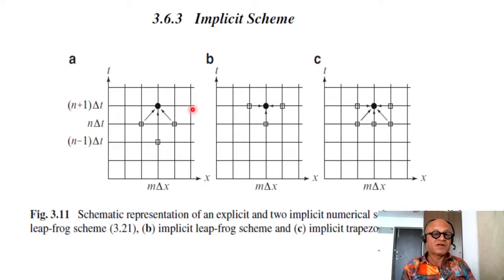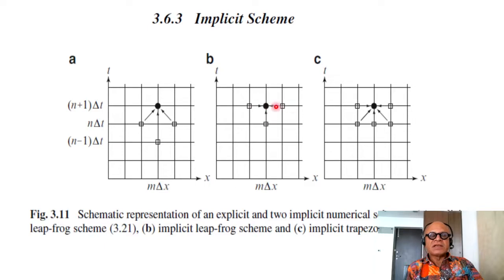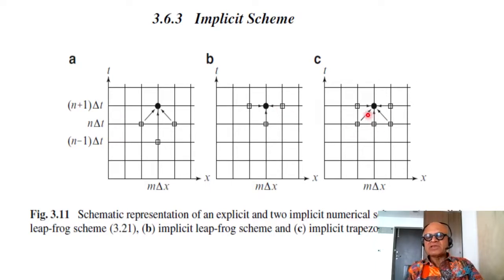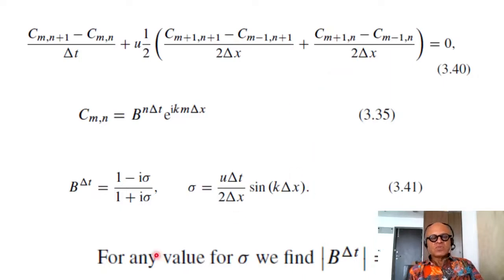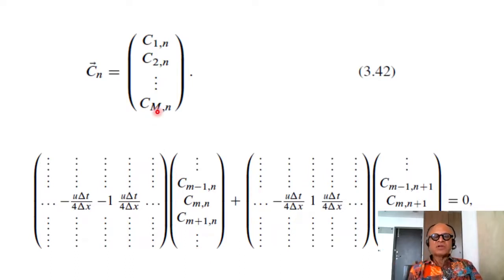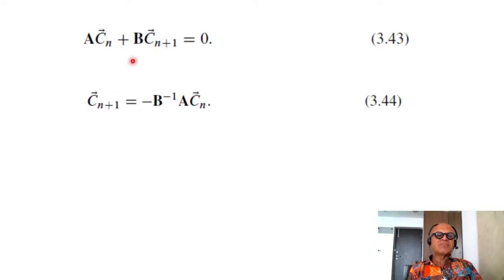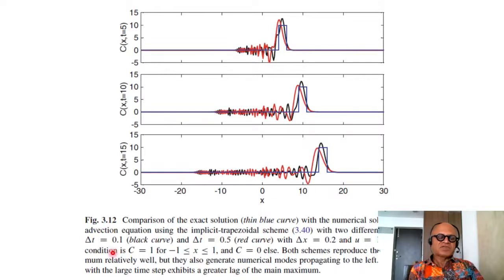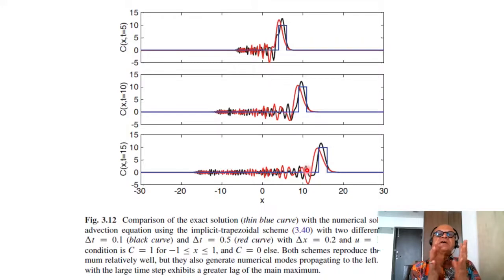8 Implicit Scheme for Advection Equation